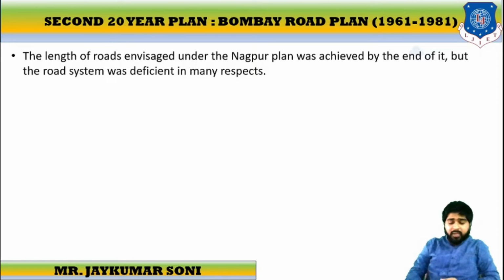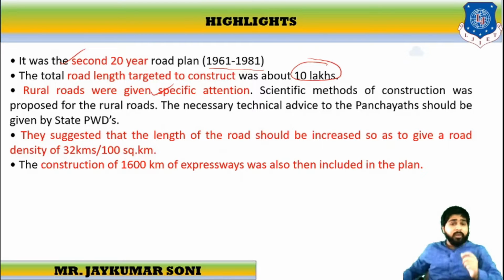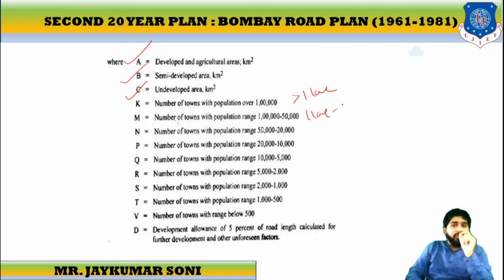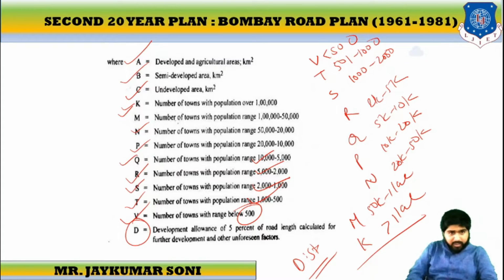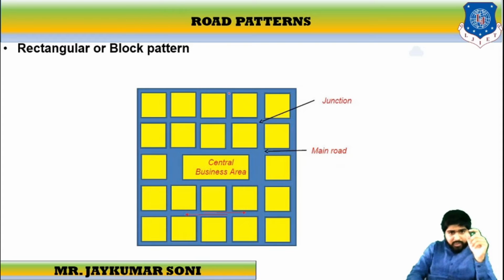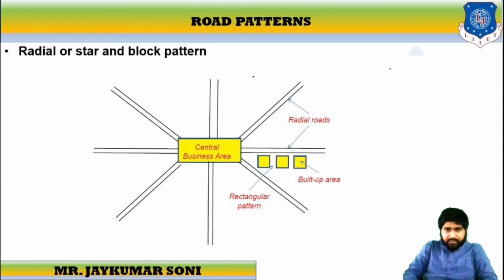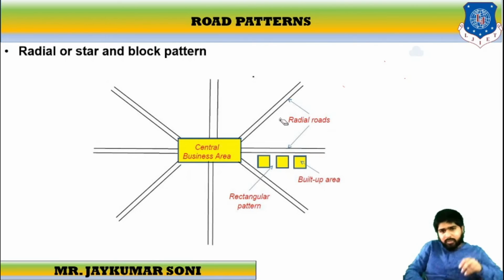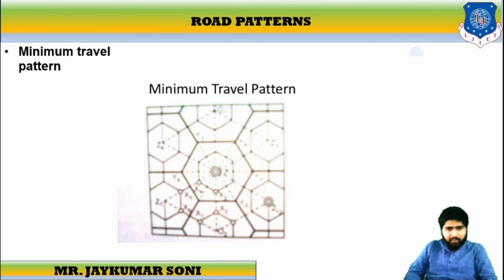Lec-10_Highway Development Planning-2nd Road Plan | Transportation Engineering | Civil Engineering